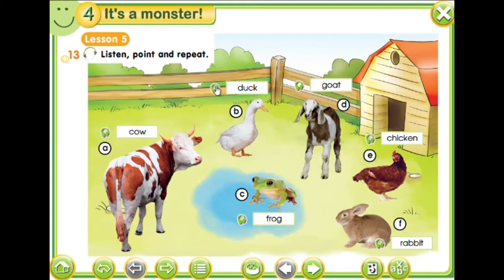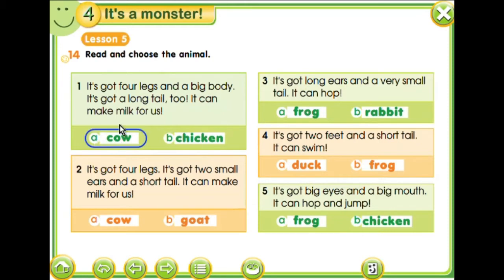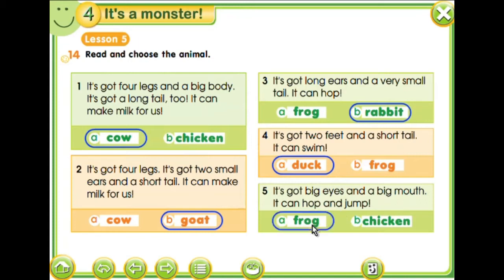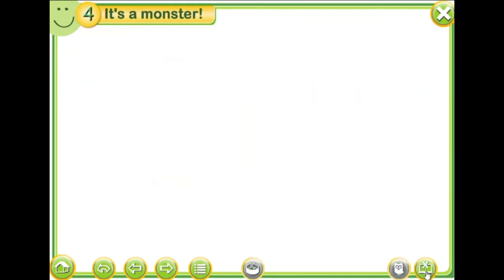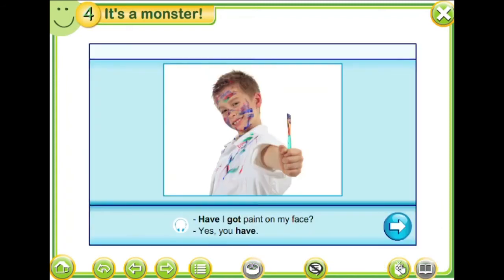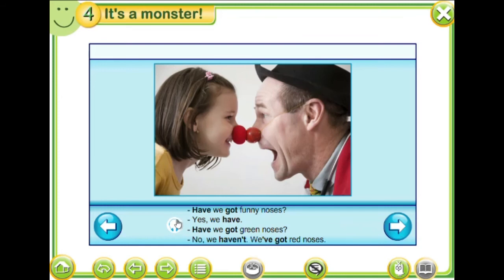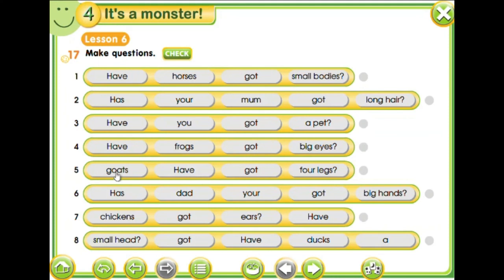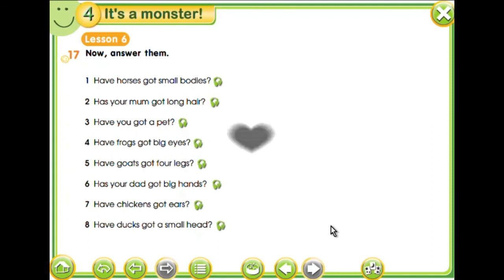Animals have got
Animals have got CE2

PETS in English for kids
Pet Animals | Pre School | Learn English Words (Spelling) Video For Kids and Toddlers
Try Not To Laugh Watching Funny Animals Compilation | Funniest Animals Vines 2019
Funniest Confused Pets Compilation 2018 | Funny Pet Videos
Try Not To Laugh Challenge - Funny Cat & Dog Vines compilation 2017
Aaron's Animals NEW VIDEO COMPILATION 2017 || FunnyVines
THE SECRET LIFE OF PETS 2 - 11 Minutes Clips + Trailers (2019)
「귀여운 고양이」웃지 않으려 노력하십시오 가장 웃긴 고양이 영화

Dog and Cat Reaction to Toy - Funny Dog & Cat Toy Reaction Compilation
Dogs 🐶 And Cats 😻 Funny Animals Compilation - Pets Paws Video 2020

🤣 Funniest 🐶 Dogs and 😻 Cats - Awesome Funny Pet Animals Videos 😇